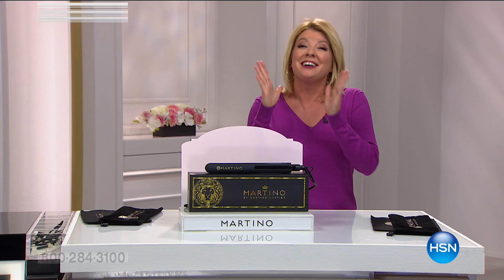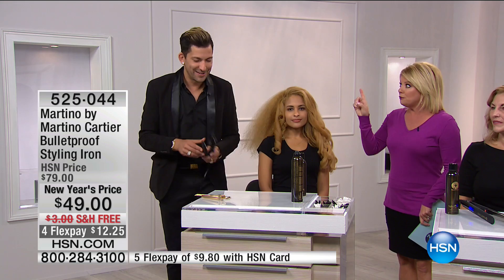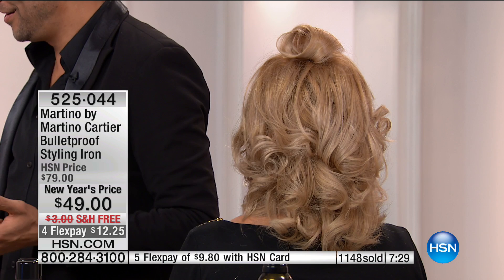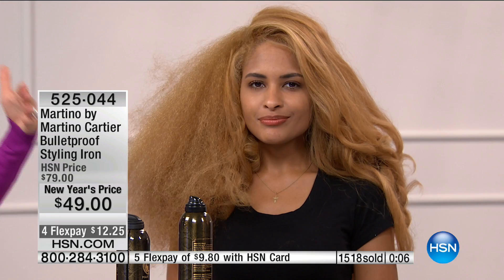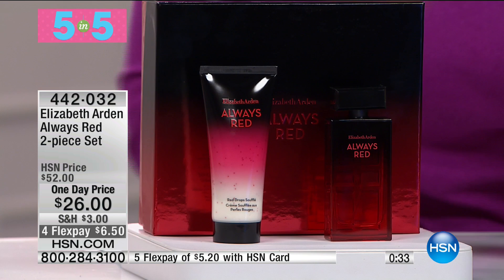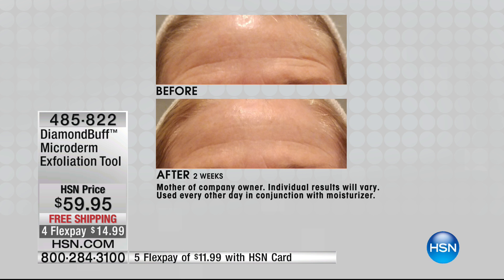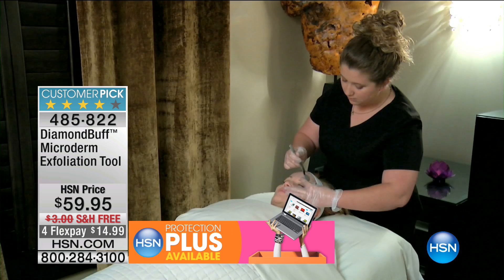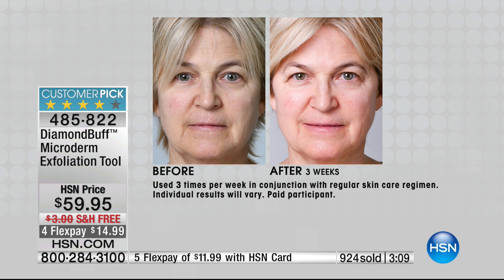HSN | Martino Haircare / Diamond Buff Microdermabrasion 01.18.2017 - 03 PM